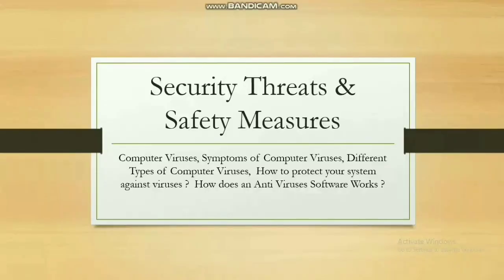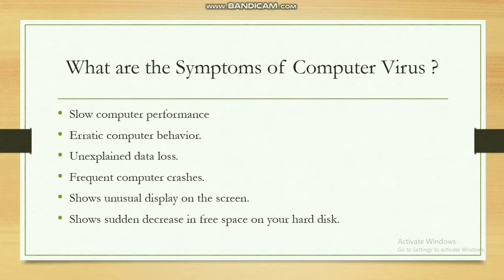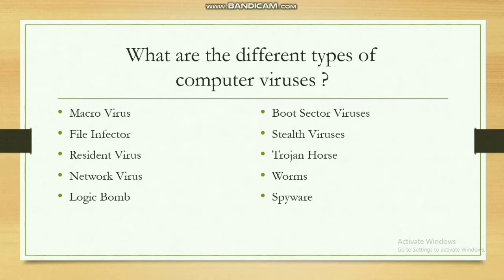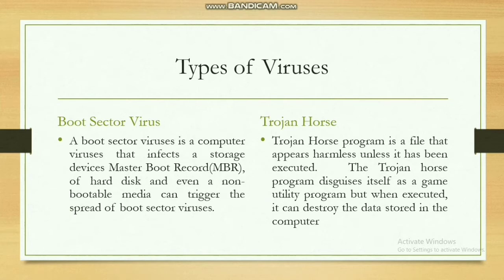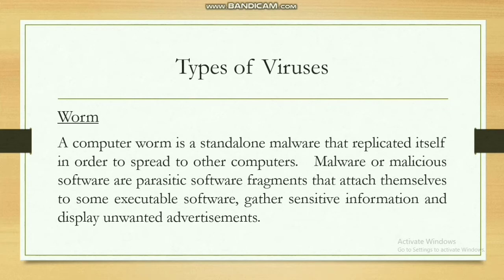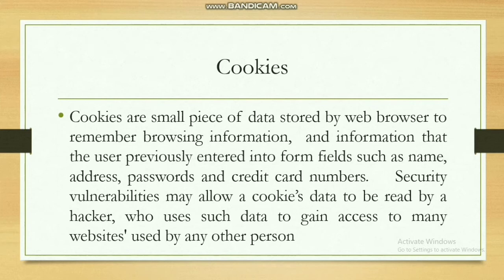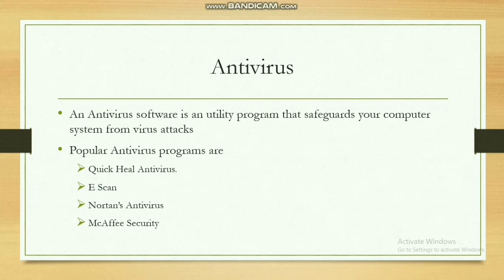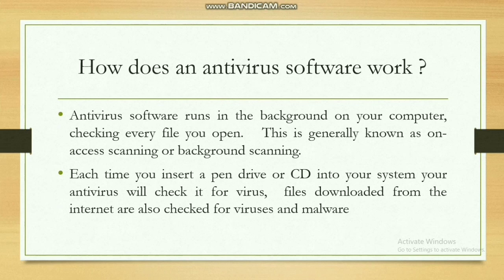Computer Viruses & Antivirus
Types of virus
What does a computer virus do ?